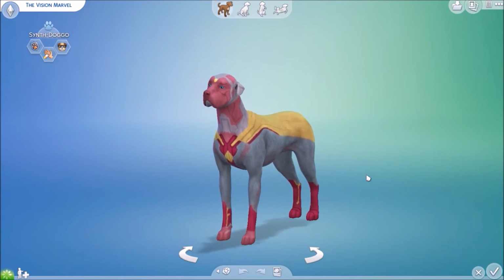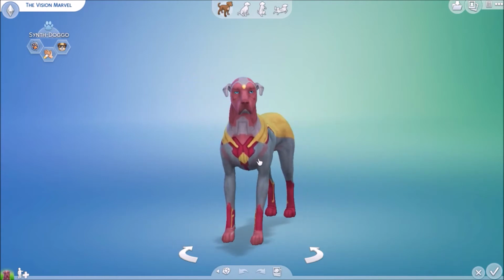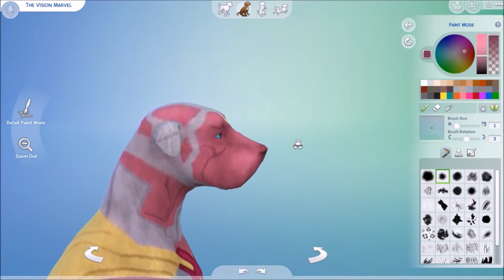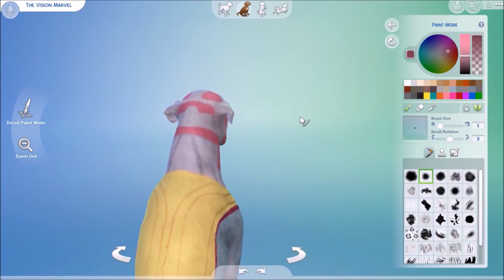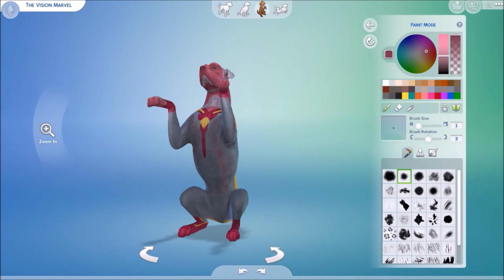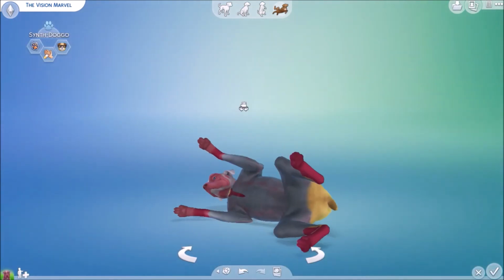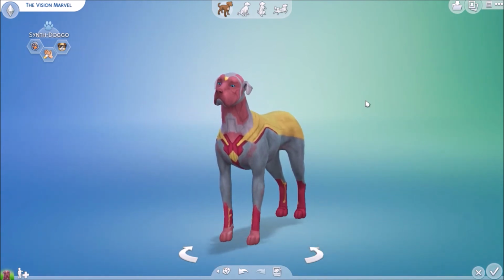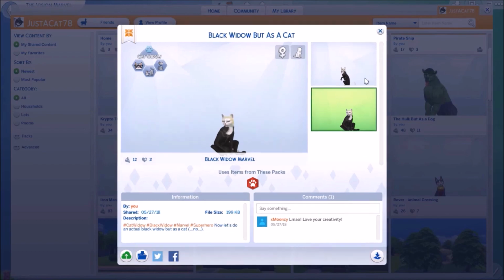Sims 4: Creating The Vision (as a Dog) in CAS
I am so tired I can barely keep my eyes open. I need to sleep for like a year. ssssssssssslep;l……...